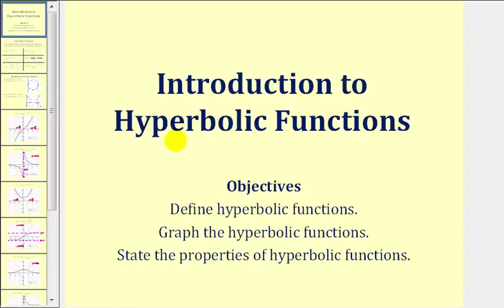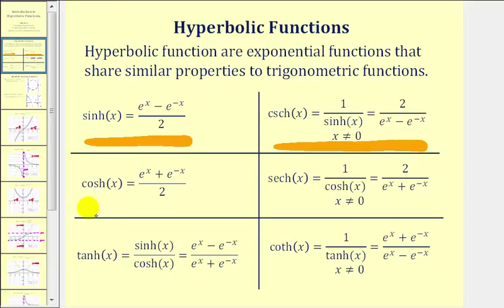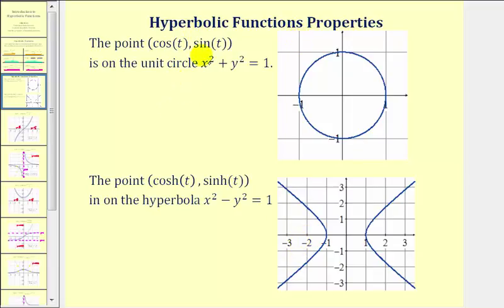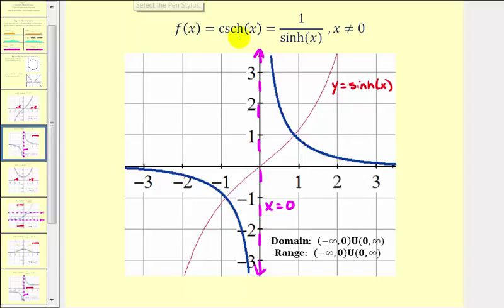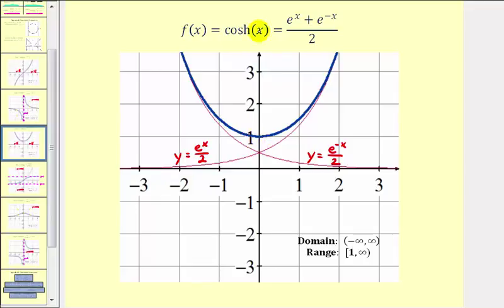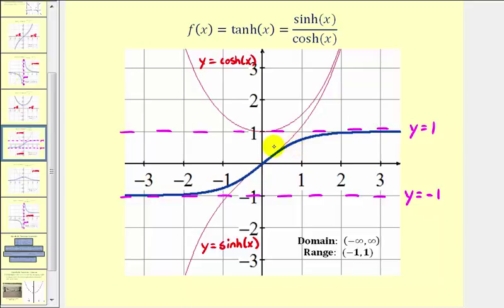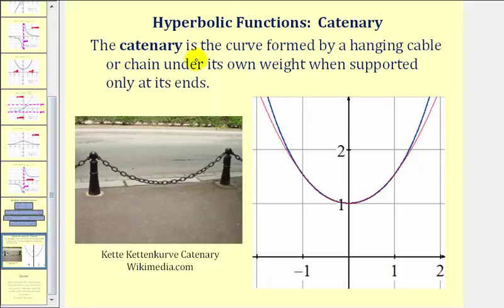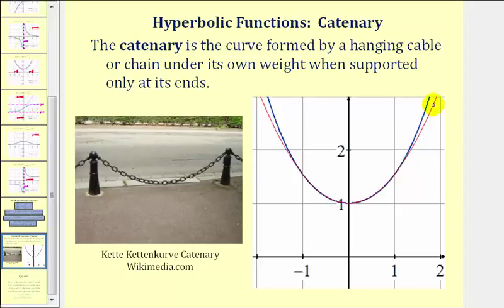Introduction to Hyperbolic Functions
This video provides a basic overview of hyperbolic function.  The lesson defines the hyperbolic functions, shows the graphs of the hyperbolic functions, and gives the properties of hyperbolic functions.